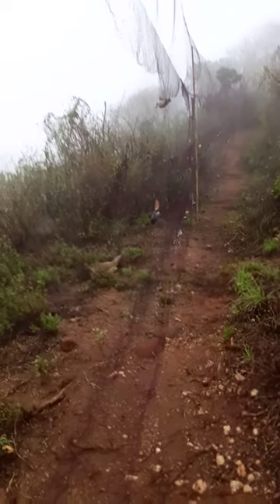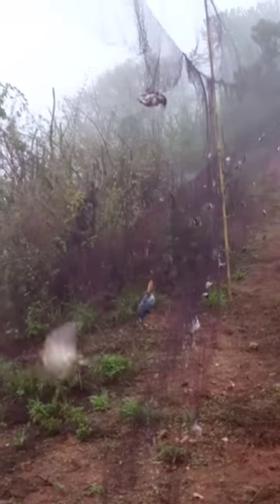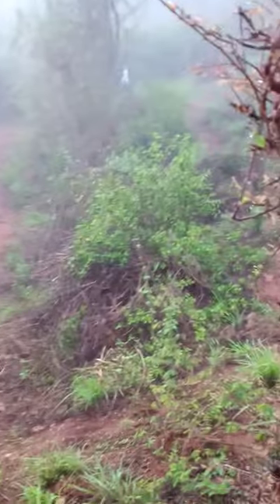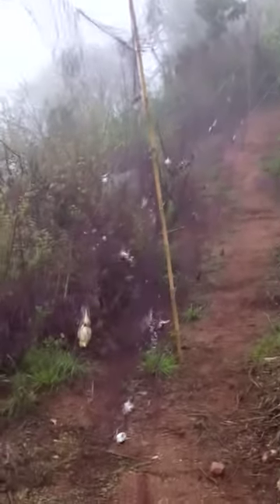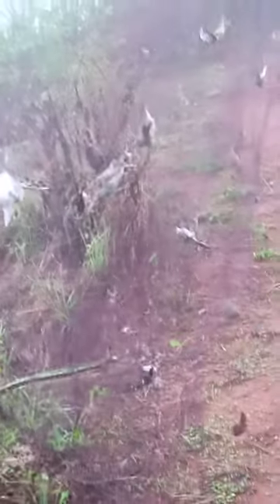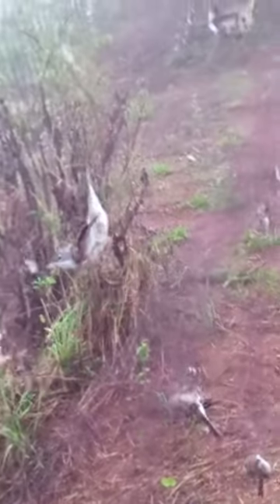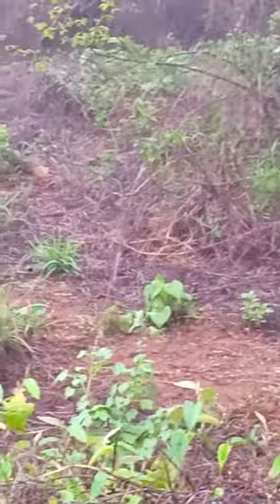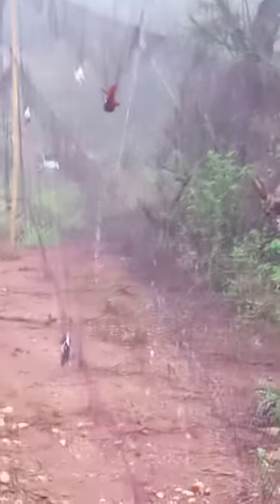Palearctic bird ringing at Ngulia Safari Lodge Tsavo West National Park, Kenya. November,2020.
Palearctic song birds have been ringed at Ngulia Lodge since 1969 today's 2020. This is done by volunteer ringers from Europe, America and Kenya, coordinated by National Museums of Kenya in Nairobi. This year due covide 19 pandemic, our foreign colleagues were not able to team up  with Kenyans. More 10000 birds were ringed with one captured with Brussel ring.